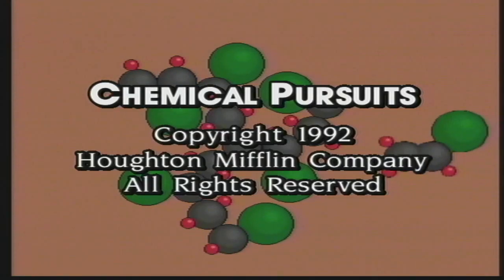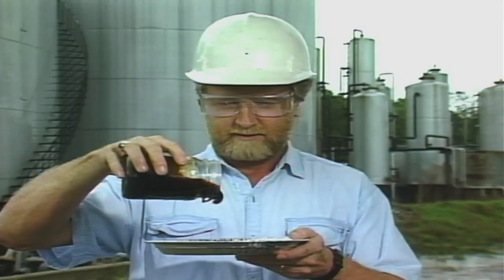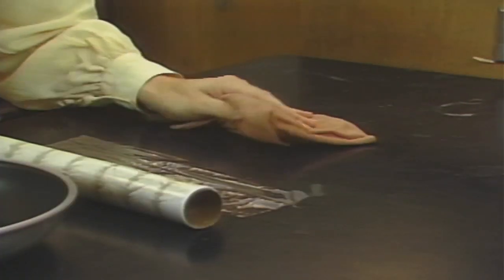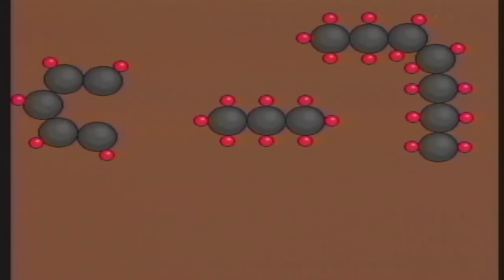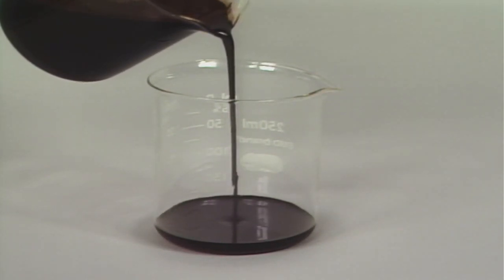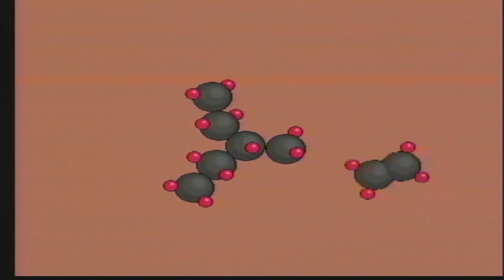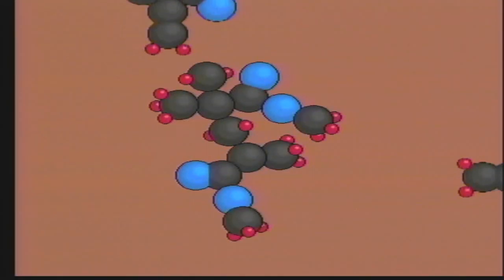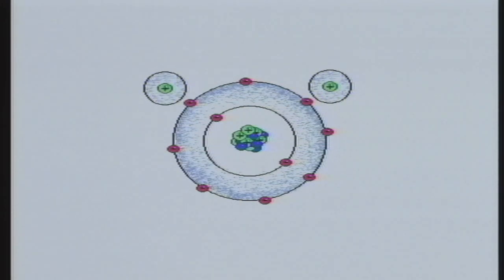ScienceVision Chemical Pursuits Side 2 for the Apple IIgs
ScienceVision Laserdisc series for the Apple IIgs
Developed by the Interactive Media Science Project, Florida State University.
Funded by the National Science Foundation and Houghton Mifflin Company.